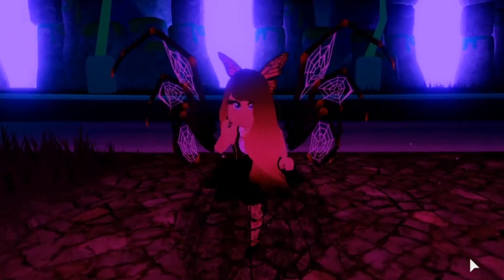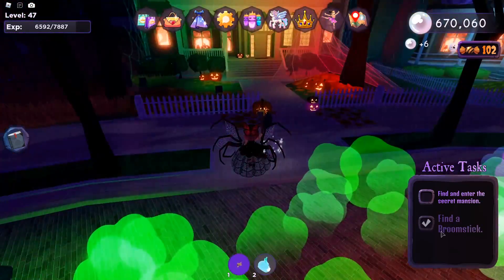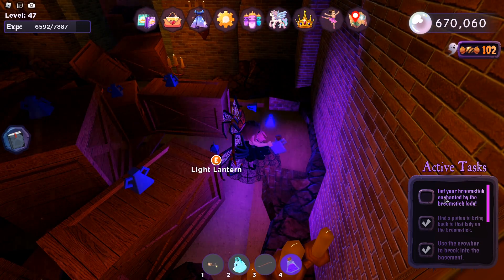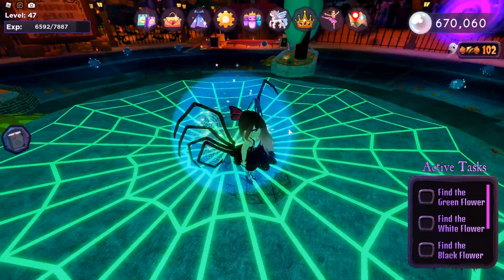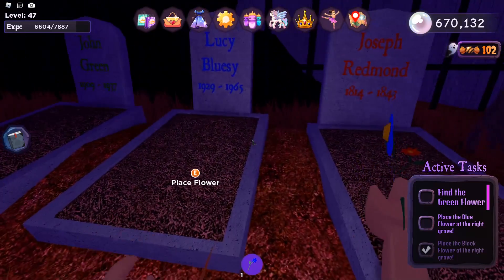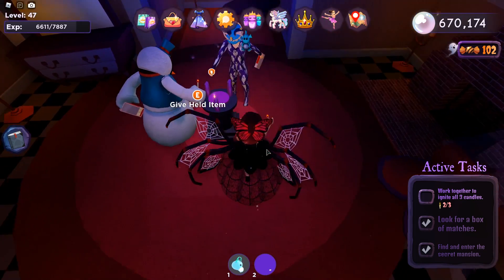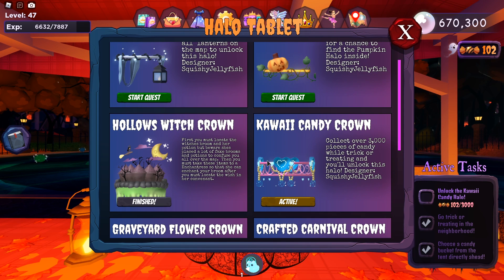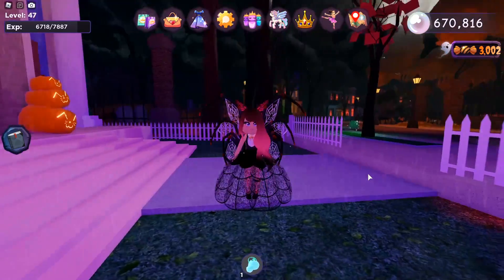How to & Locations of 5 Halos Crown Academy Halloween Witching Hour!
1:21 Hallows Witch Crown Halo
6:24 Graveyard Flower Crown Halo
10:16 Melting Wax Crown Halo
11:42 Pumpkin Halo
13:22 Kawaii Candy Crown Halo

✨ Use CODE "DOLLASTIC" when purchasing Robux or Roblox Premium. I earn a small percentage while it doesn't cost you any extra. It's a great way to support me and my content. Thank you 💓